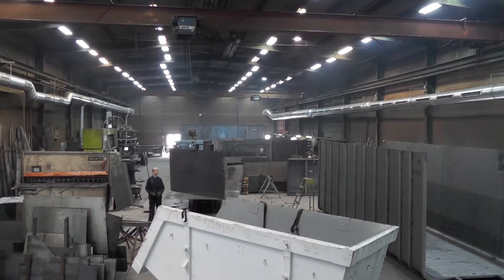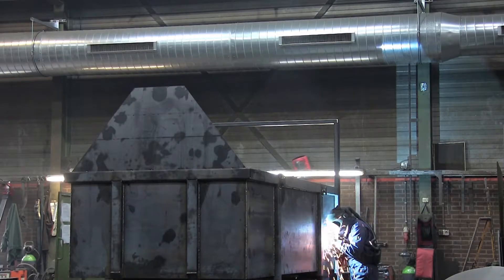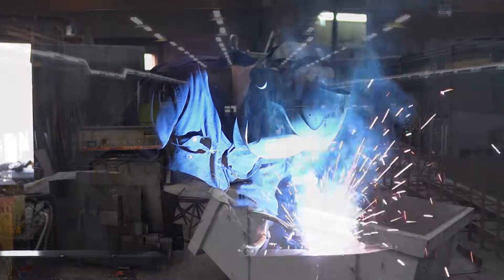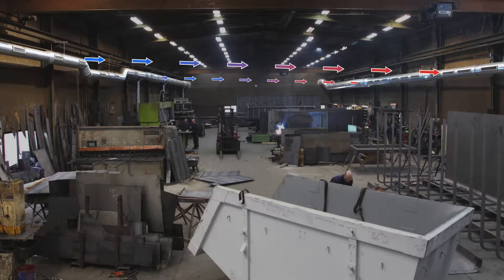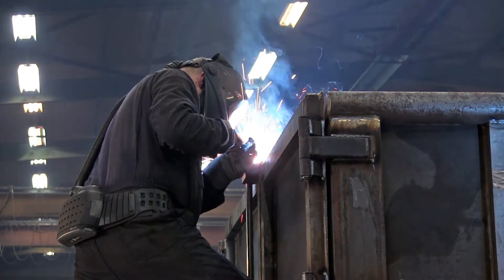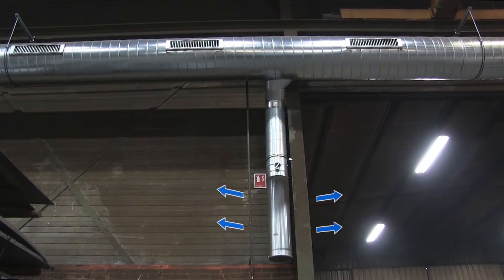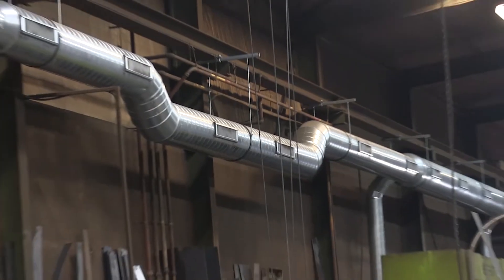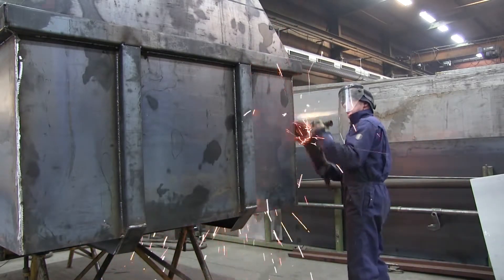General ventilation system for welding fumes - KEMPER push-pull system in live operation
KEMPER push-pull hall ventilation for extracting welding fumes in use with Buitenhuis Containerbau, Staphorst Netherlands:
Push-pull hall ventilation uses the mixed ventilation principle. Inlet and outlet pipes are mounted opposite one another in a single hall. These are connected to an extraction and filter unit to capture the welding fumes. The hall ventilation system is suitable for halls and workshops with low to medium volumes of smoke and dust, in which a point extraction system is impossible or it is used to complement point extraction systems. For example, with large jobs such as those in the container example here.